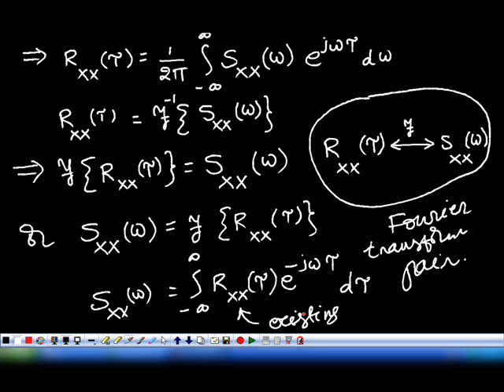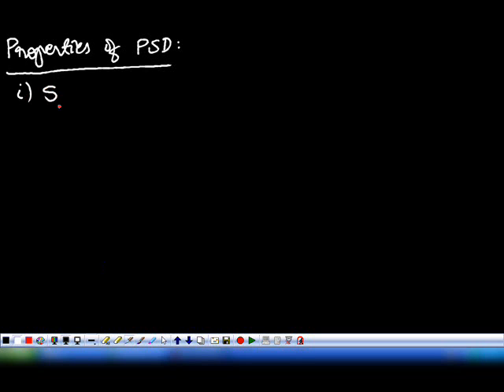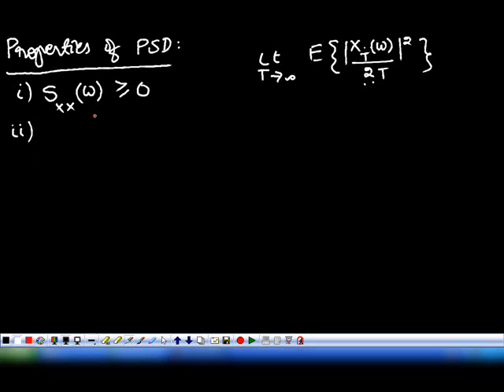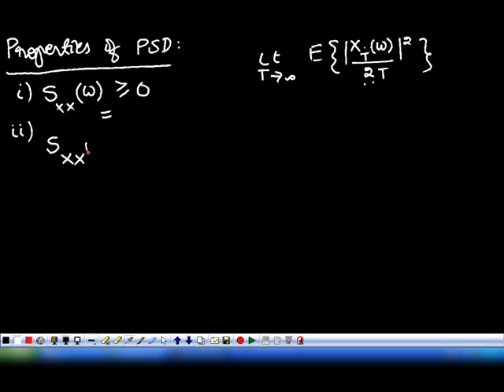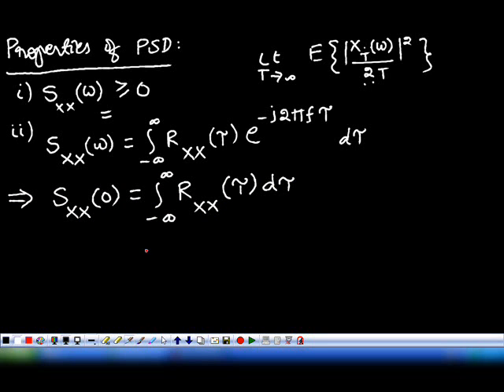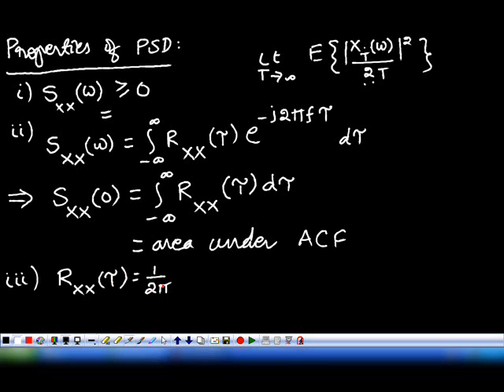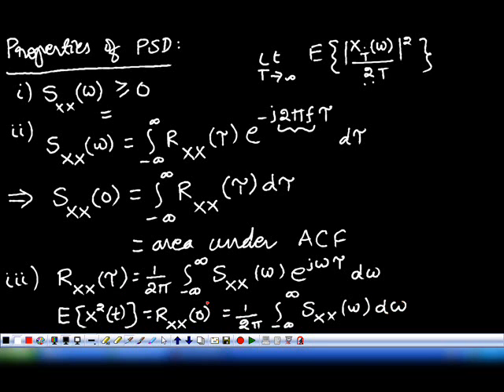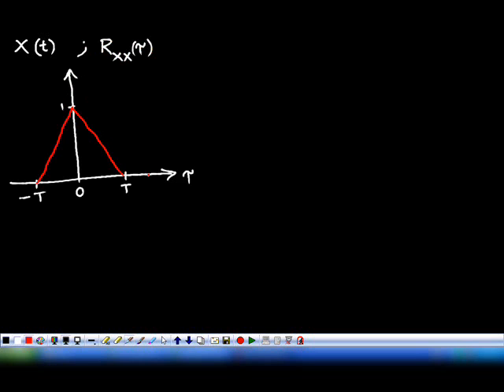RVSP | Lec-46 | Properties of PSD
This video presents some important properties of power spectral density.